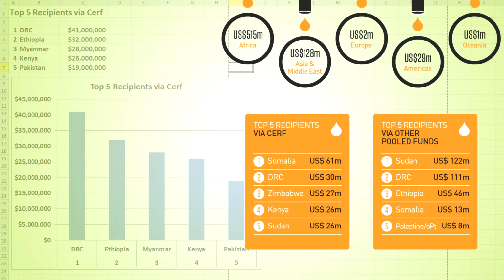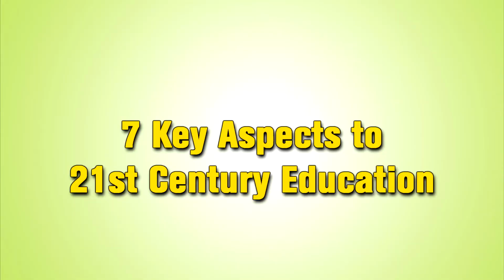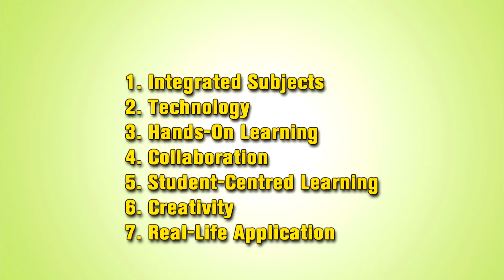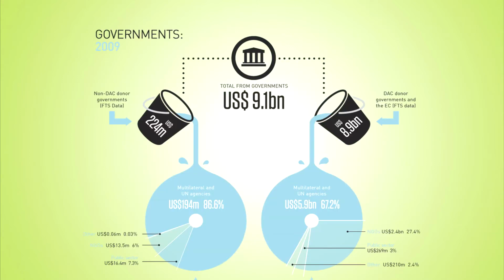21st Century Education Example - Information Graphics 📈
Paul Romani (M.Ed.) from Pear Tree Education gives an practical example of how to implement 21st Century Education through the use of Information Graphics, also known as Infographics.

Infographics require all of the key features of 21st century education: integrated subjects (sciences, language arts, social sciences, etc), art/creativity, collaboration, critical thinking, technology, hands-on learning, real-life application, and student-centered learning.

Pear Tree Education is a 21st century education after-school learning centre based in Vancouver, B.C.